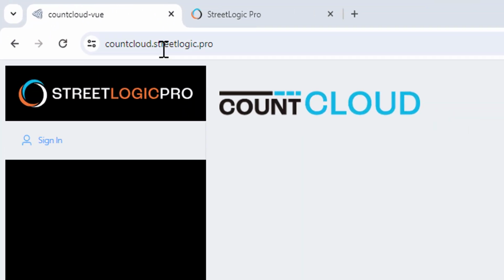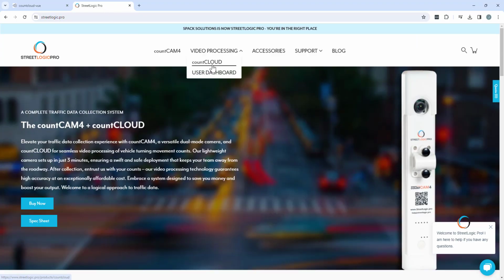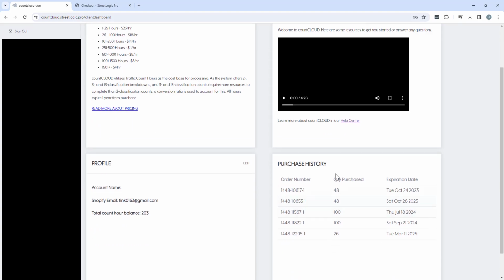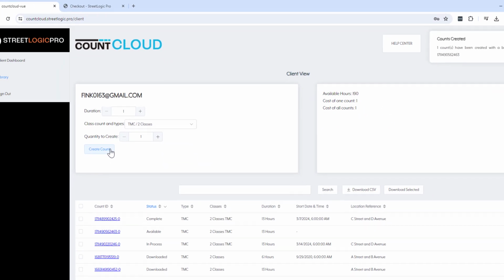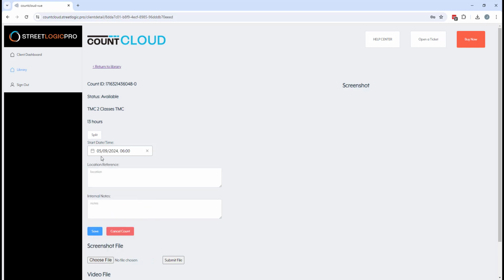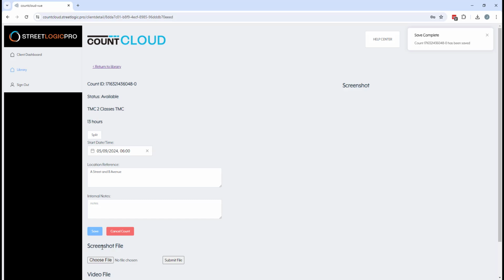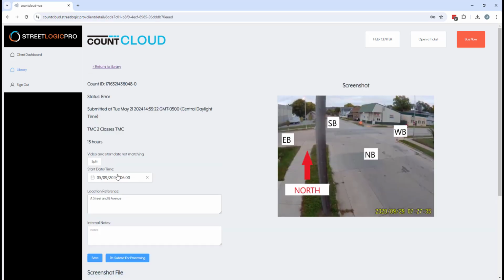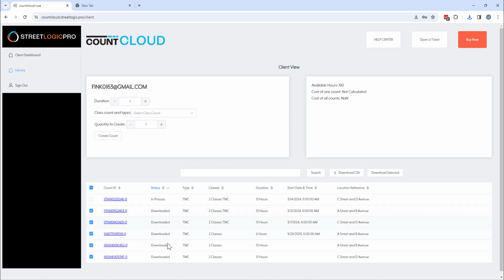countCLOUD Dashboard Walkthrough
The countCLOUD Dashboard Walkthrough covers:
- Creating a countCLOUD user account
- Purchasing Count Hours for use in processing
- Creating an Available status count
- Submitting data files for processing
- Downloading your completed count data